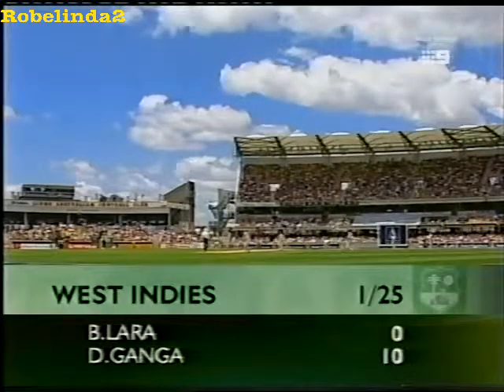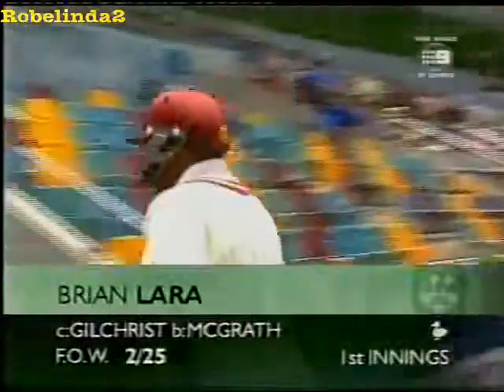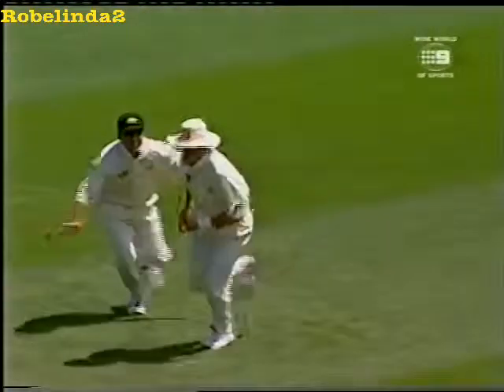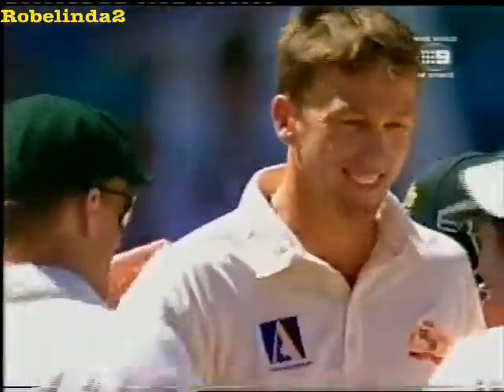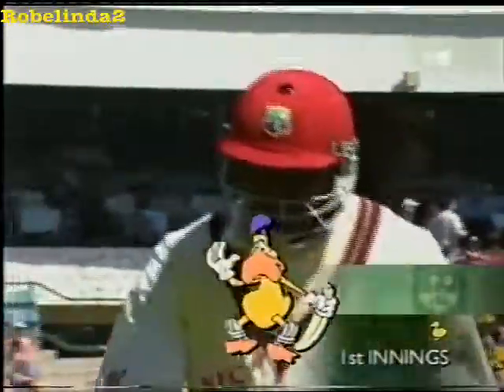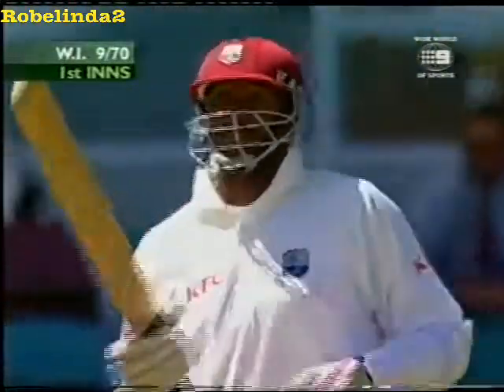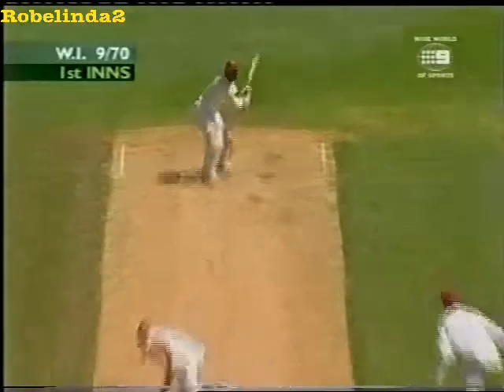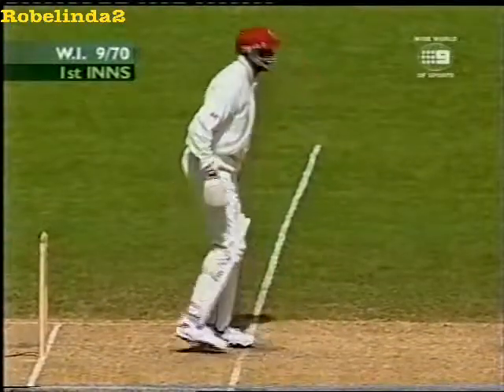2000th 5 wicket haul in test cricket, Glenn McGrath 6 17 vs West Indies 2000!!!!!!